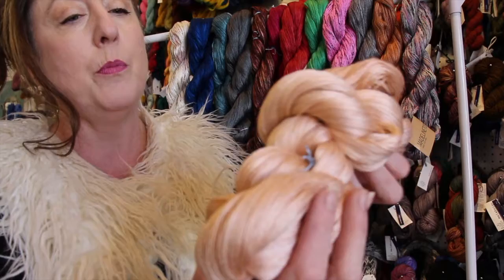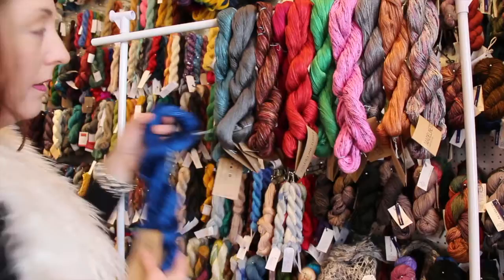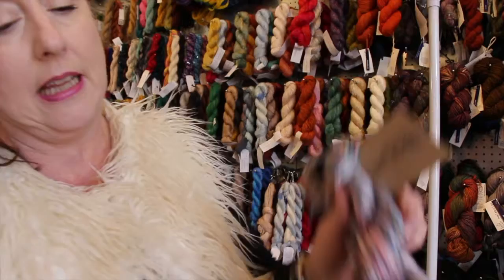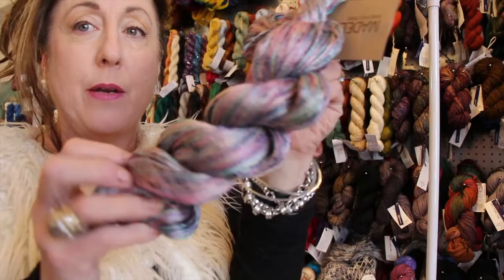madeline tosh yarn highlights - New Tosh Colors (Tosh Silk Lace)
Preview the newest colors from madelinetosh yarn - in their lustrous, 1,000 yarn tussah silk skeins